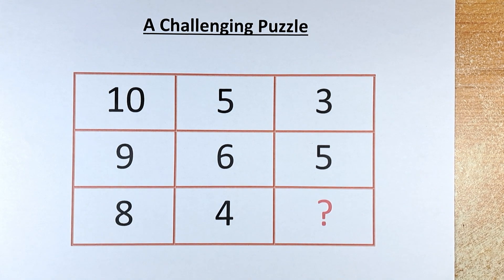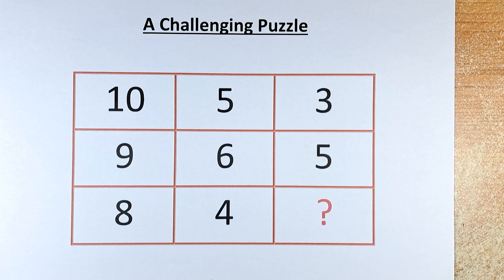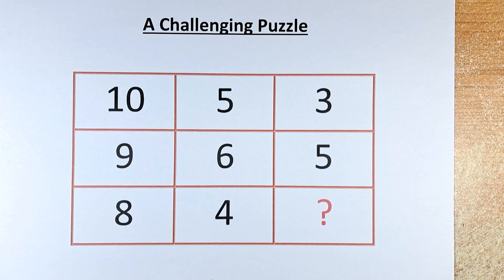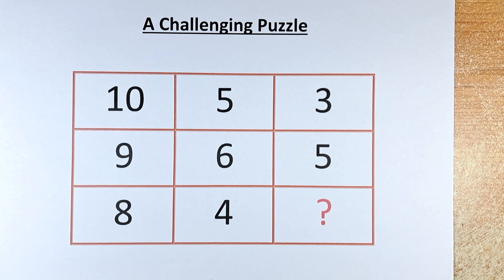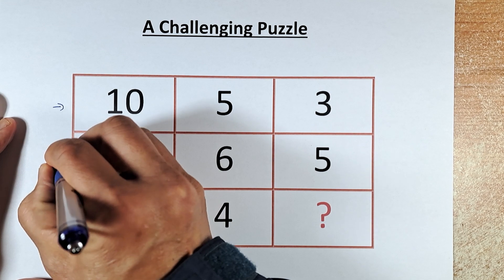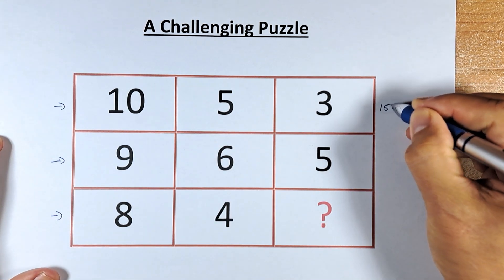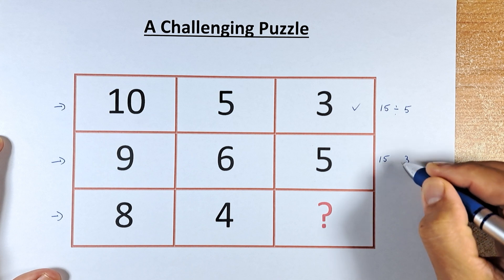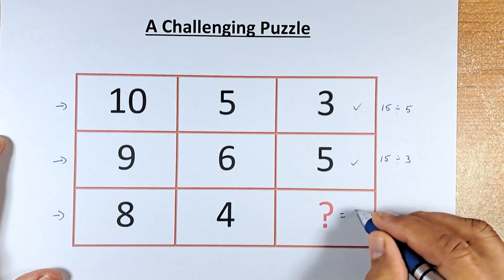A Challenging Puzzle.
Solving a math puzzle can be a fun and rewarding experience. Here's a general step-by-step guide on how to approach and solve a math puzzle:

Understand the Puzzle: Start by carefully reading the puzzle statement to understand what is being asked. Identify the problem type (e.g., algebra, geometry, arithmetic) and the constraints or rules provided in the puzzle.

Gather Information: Note down any numbers, equations, or variables mentioned in the puzzle. This will help you keep track of the information you have and need.

Simplify the Problem: Break the problem down into smaller, manageable parts. If it's a complex problem, try to simplify it by making assumptions or simplifying equations or expressions.

Plan Your Approach: Think about the best strategy to solve the puzzle. Decide if it's better to work backward, use trial and error, or apply a specific mathematical technique or formula. Your strategy will depend on the nature of the puzzle.

Work Systematically: Begin solving the puzzle step by step, showing your work as you go along. Avoid skipping steps, as it's easy to make mistakes that way.

Check Your Work: As you progress, double-check your calculations and ensure they align with the rules of the puzzle. Look for any errors and correct them immediately.

Consider Alternative Approaches: If your initial approach isn't yielding results, don't be afraid to try a different strategy. Sometimes, a fresh perspective can lead to a breakthrough.

Use Logic and Critical Thinking: Mathematical puzzles often require logical reasoning and creative problem-solving. Think critically about each step, and don't be afraid to think outside the box.

Patience and Perseverance: Some math puzzles can be challenging, so be patient and persistent. Don't get discouraged if you don't solve it right away. Take breaks if needed.

Verify the Solution: Once you think you've found the solution, double-check your work to ensure it meets all the requirements of the puzzle. Does it satisfy the given conditions? Is it logically sound?

Communicate Your Solution: If you're working on a puzzle as part of a group or competition, clearly and neatly communicate your solution so others can understand your reasoning.

Practice: The more math puzzles you solve, the better you'll become at identifying patterns and strategies. Practice is key to improving your math puzzle-solving skills.

Remember that math puzzles come in various forms and levels of difficulty, so don't be discouraged if you encounter challenging ones. With practice and a systematic approach, you can improve your problem-solving skills and enjoy the satisfaction of cracking math puzzles.